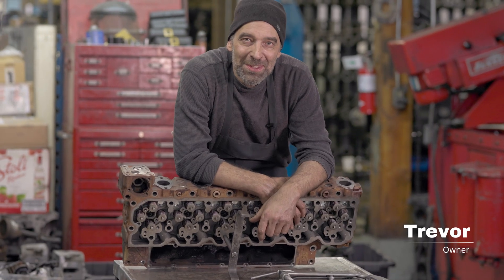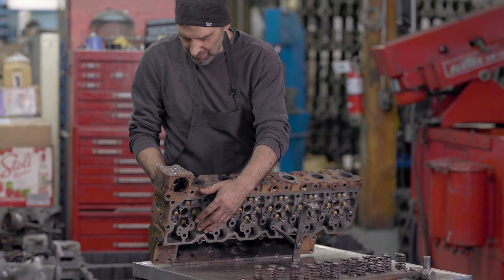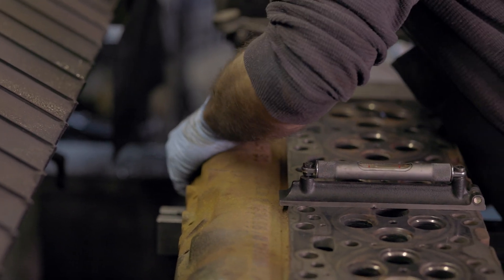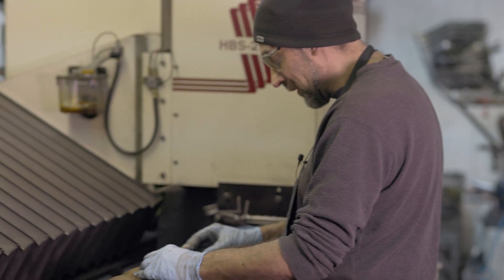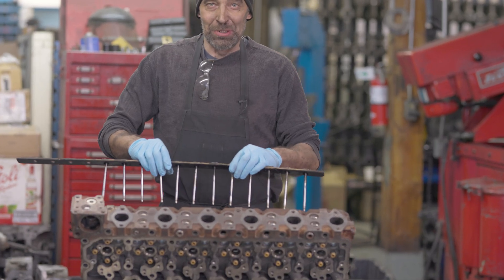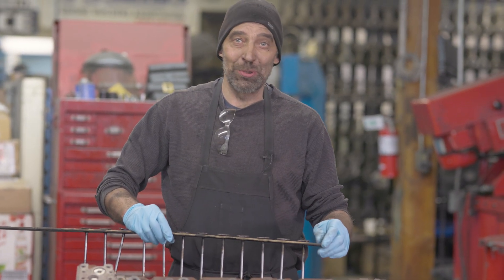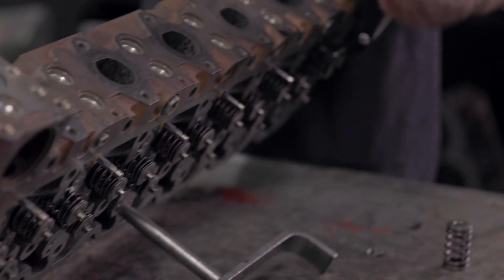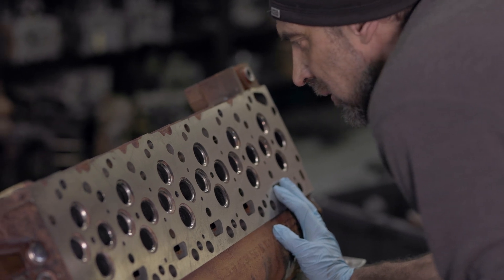Warped 6.7L Cummins Cylinder Head Repair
Thanks for stopping by and tuning in to see behind the scenes of repairing this 6.7L Cummins cylinder head. For this episode, we remove and inspect the valves, resurface the cylinder head, and clean and reassemble.

Video Created by New Elevation Media